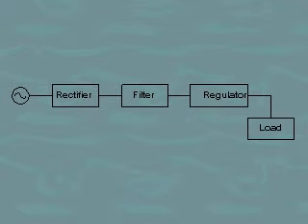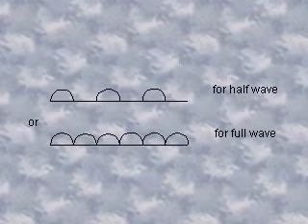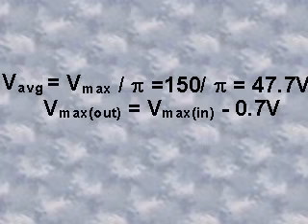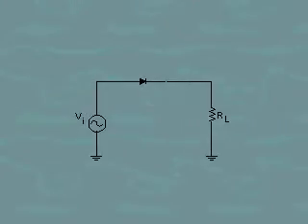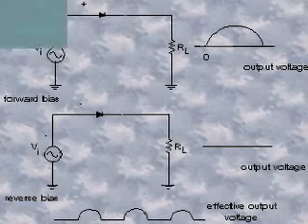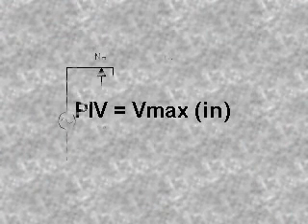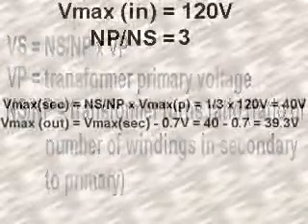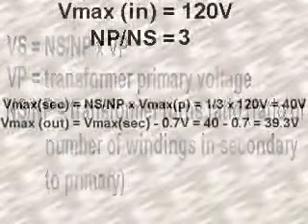Electronics Tutorial , Lessons#41 - half waves rectifiers